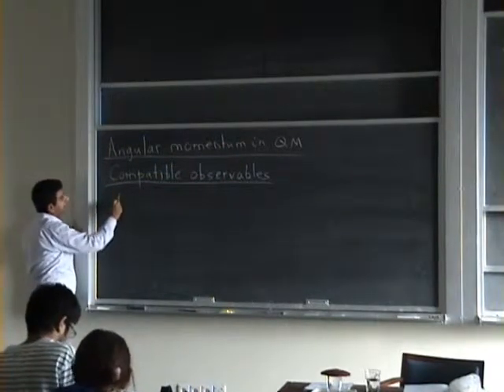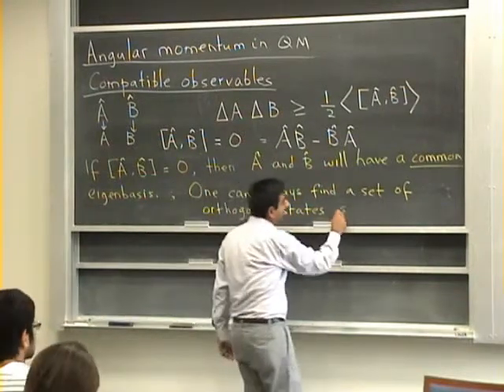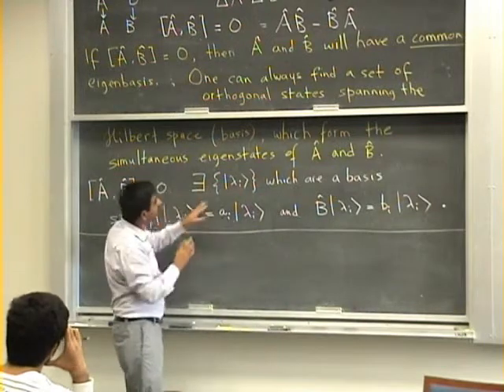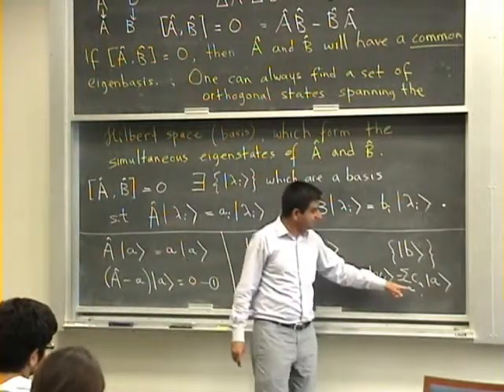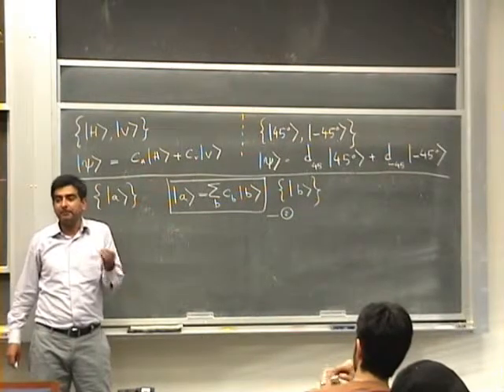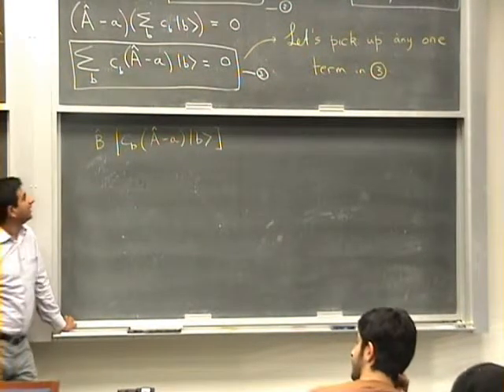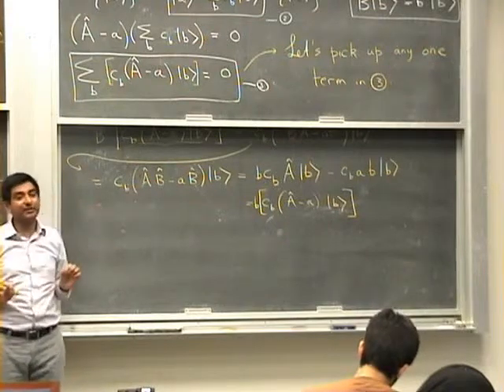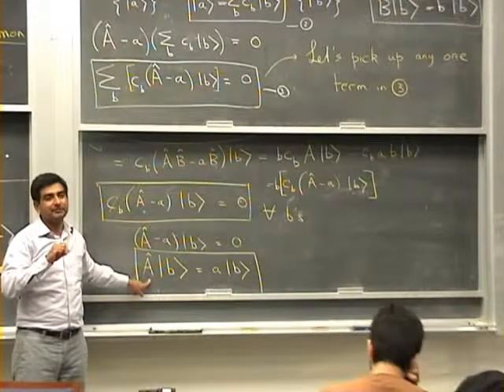Quantum Mechanics Lecture 08 of 42: Simultaneous Eigen Basis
Set of lectures on quantum mechanics delivered to second year physics, science and engineering students at Pakistan's Lahore University of Management Sciences (LUMS) in the spring of 2014. The lecturer is Dr. Muhammad Sabieh Anwar.